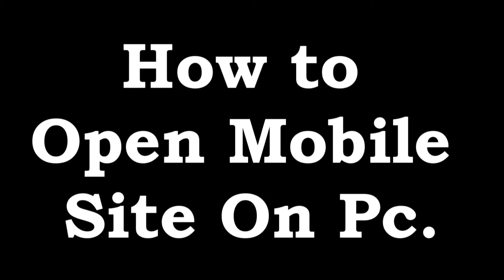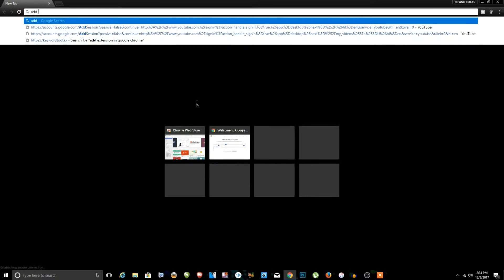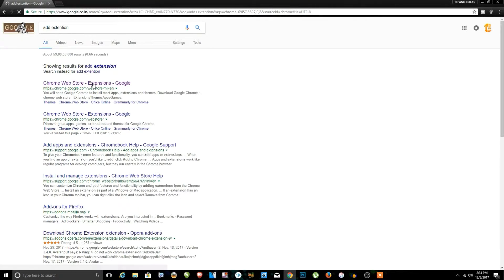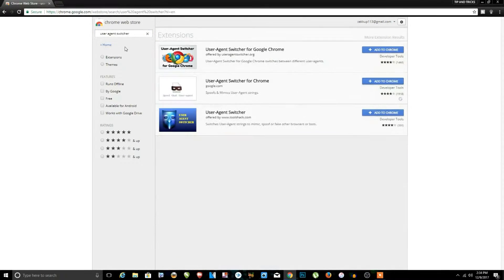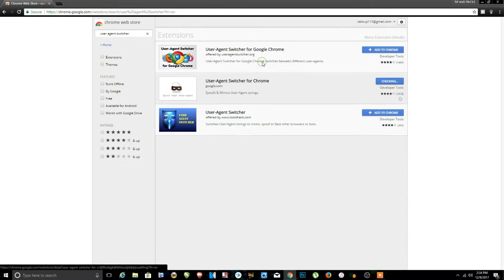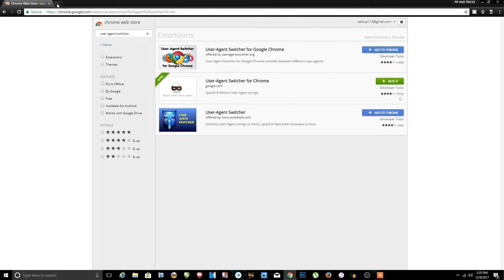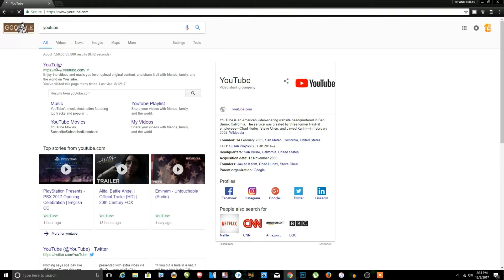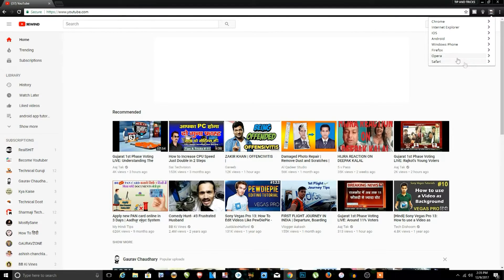How To Open Mobile Sites On Pc Using Google Chrome|Computer Me Mobile view me website open kare.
Hello Dosto aaj ke is video me aapko bataunga ke aap apne computer ya phir laptop me mobile view me wap site kese open kar sakte he.